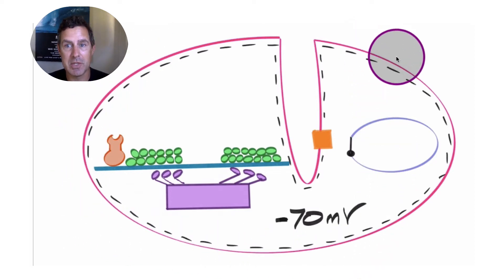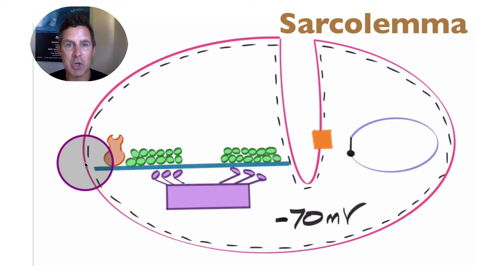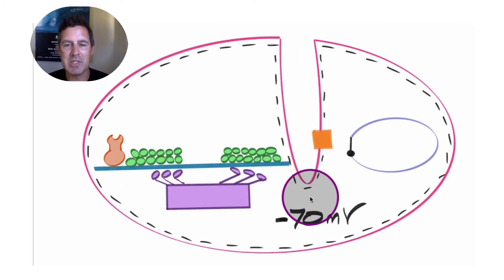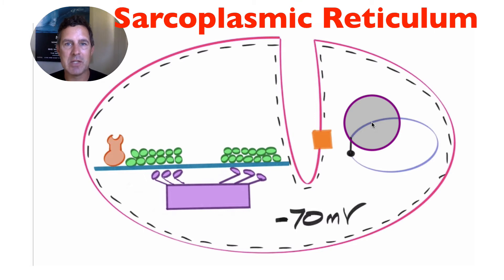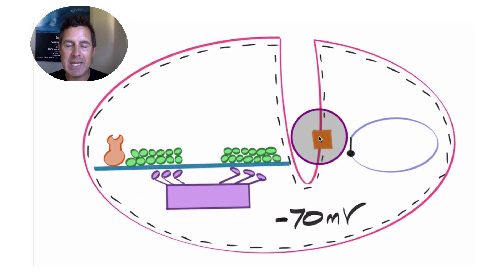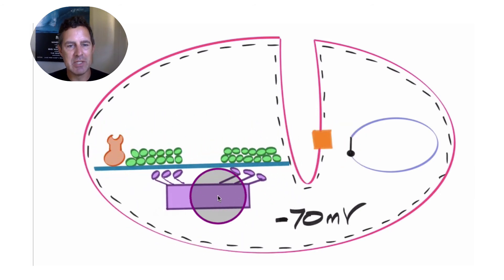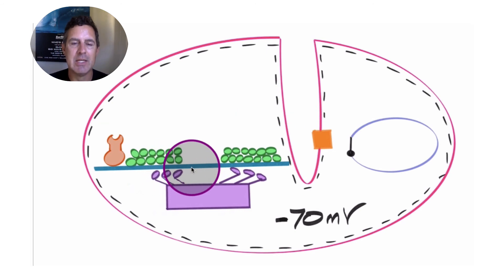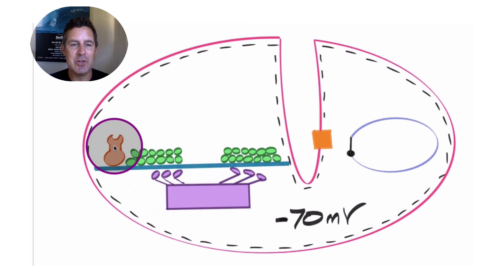Muscle Physiology Intro